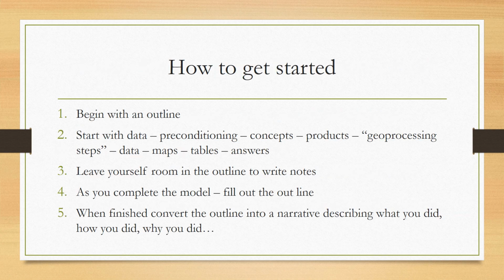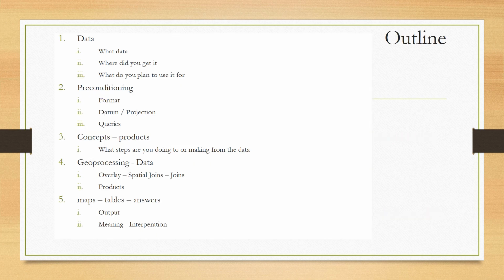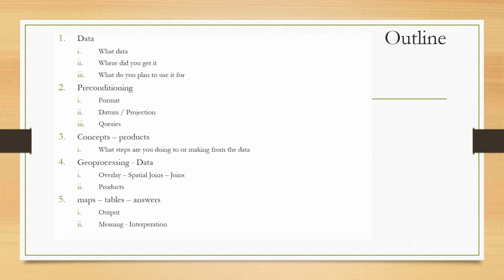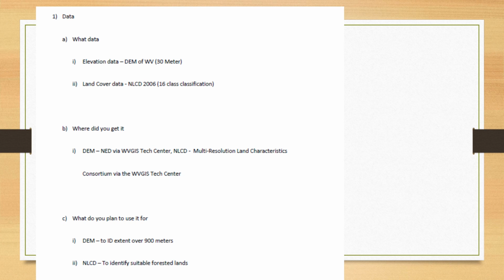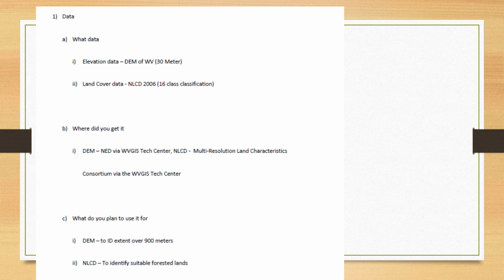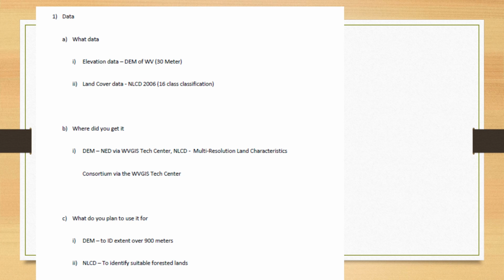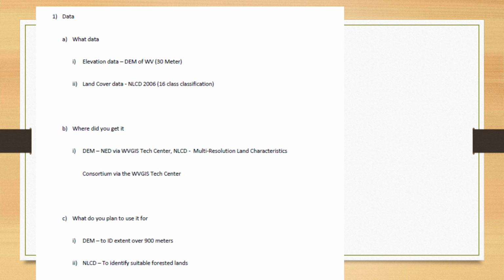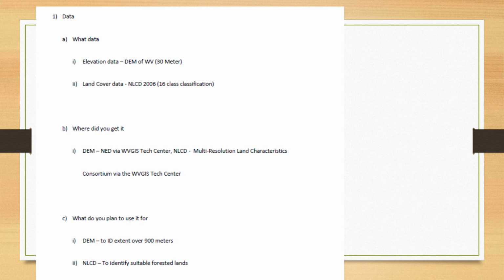How to write your Methods Section gis 200